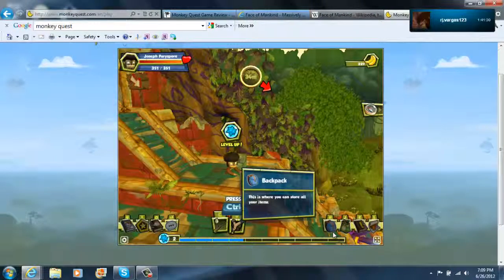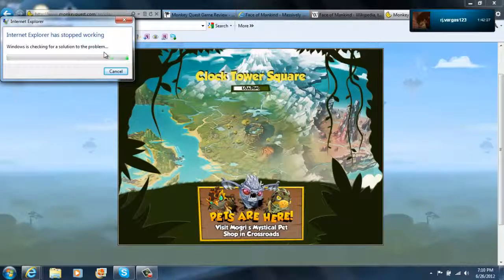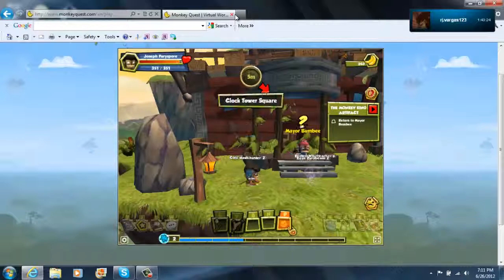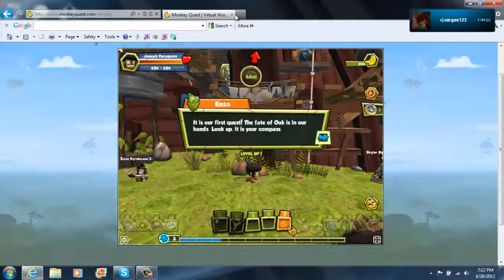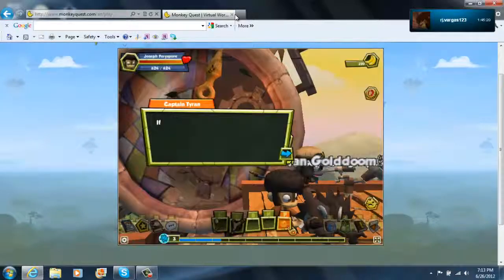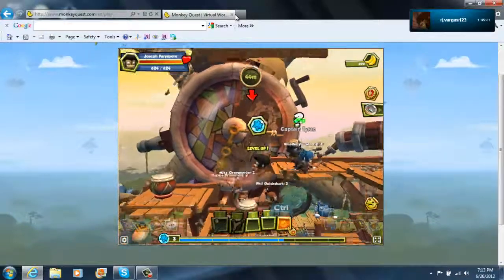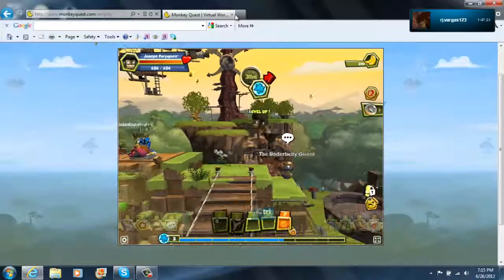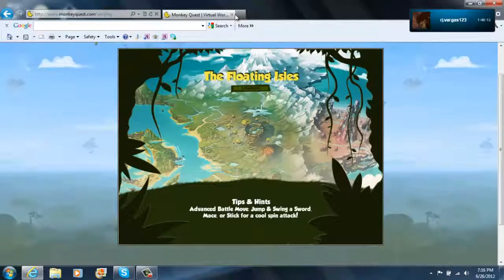Monkey Quest Adventure Gameplay (part 2)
As we continue are way through the story